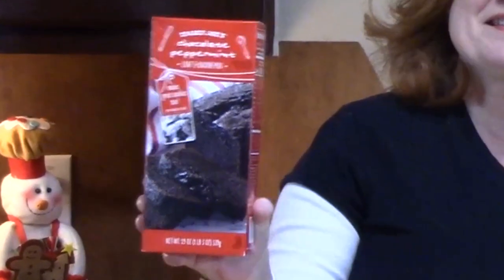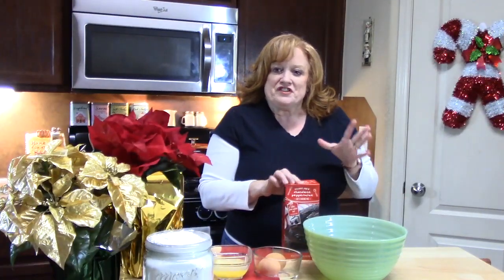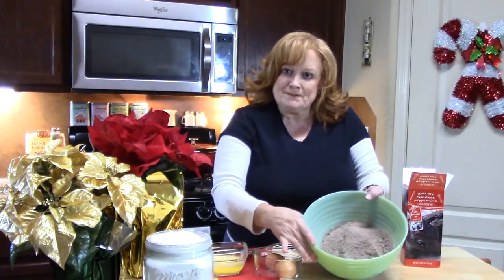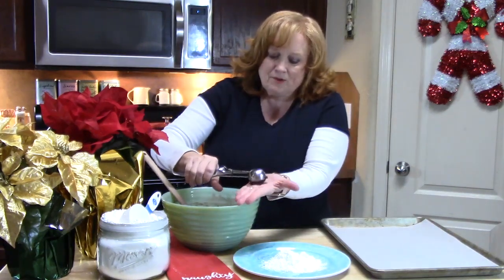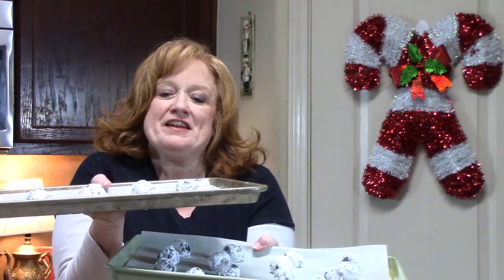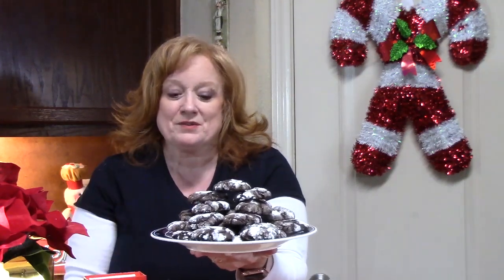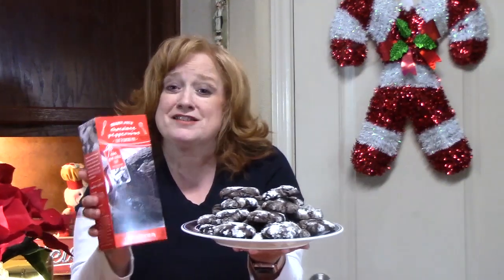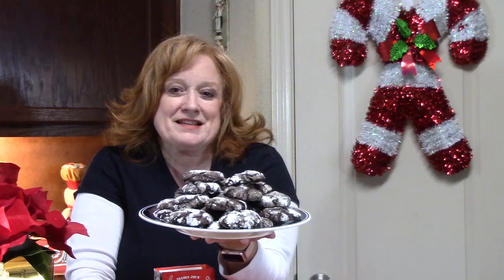TRADER JOE'S COOK & REVIEW Review Chocolate Peppermint Baking Mix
Trader Joe's Chocolate Peppermint Baking Mix.  Watch me cook & review this holiday treat.

Write to me at:

Catherine’s Plate

22720 Morton Ranch Road, Suite 160, Box 340